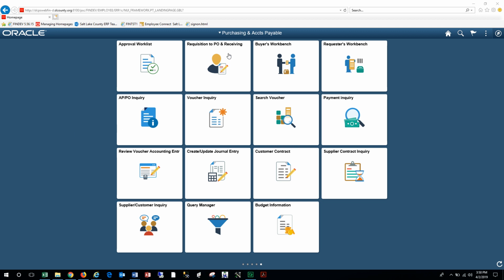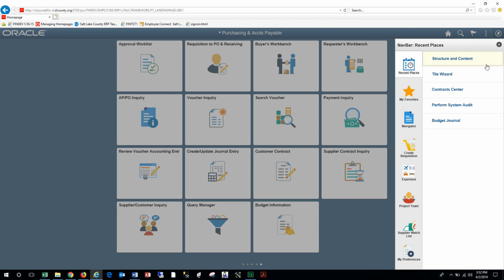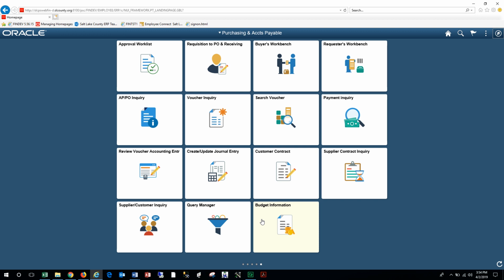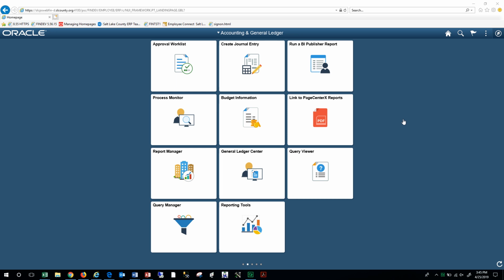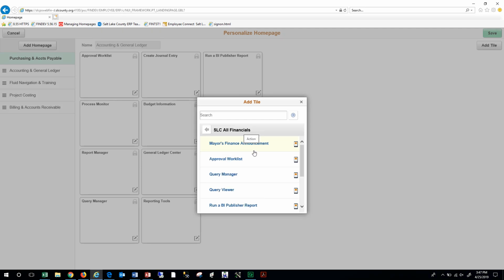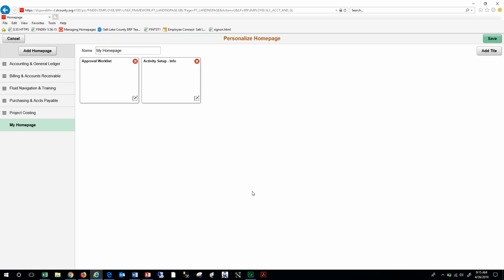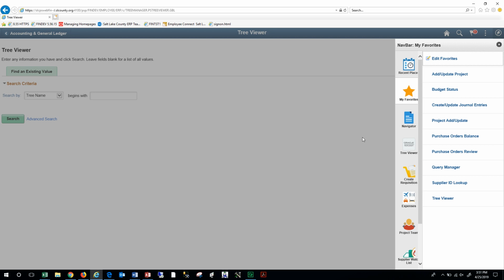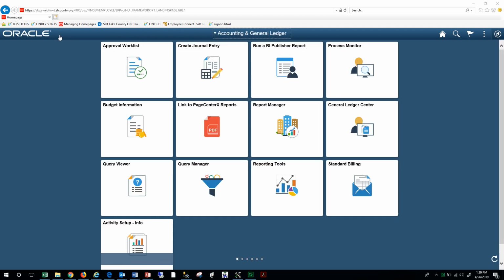PeopleSoft Fluid Navigation/Orientation & Personalization Video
The concept of the new interface is to provide users with a “fluid” experience working in PeopleSoft Financials regardless of the size of a users screen. Currently, the main menu is accessible on small form factor devices (smartphones and tablets) and it is possible to do approvals, etc., however, the full benefit and features of working on smartphones and tablets are an ongoing project and as such users can expect additional features to be applied that enhance user experience on these devices.
Mayor Finances’ philosophy in developing and administering the fluid interface was 2 fold:
1) Identify user’s frequently accessed pages and
2) Work with the Subject Matter Experts to design user homepages, tiles and navigation collections.

Homepages are based on essential financial functions. There are currently 5 user homepages in PeopleSoft Financials:
1) Accounting & GL
2) Billing & Accounts Receivable
3) Project Costing
4) Purchasing & Accounts Payable
5) Fluid Navigation and Other Training Resources

Homepages are assigned to users based on their current security in PeopleSoft. Regardless of a user’s access to specific areas in PeopleSoft Financials, every user will have access to the Fluid Navigation Training and Other Resources homepage.
Each homepage has the same standard features in the fluid header:
1) Homepages drop-down selector
2) Home button
3) Search button
4) Notifications button
5) Action list button
6) NavBar button
7) Homepage indicator

Let us briefly review each of their uses:
Homepages drop-down selector- This allows a user to view the available list of homepages a user can access. When left untouched it displays the name of the homepage a user is on.
Home button allows a user to return the homepage they were last on if they are otherwise not at the homepage.
 Search Button allows a user to search pages and or functionality in PeopleSoft Financials. This can be very helpful to locate pages you have been to in the past, but are unfamiliar with where in the navigator it is located.
Notifications button when clicked a user can view system notifications related to actions or alerts
Action List button users can Personalize homepages Access preferences Access PeopleBooks for help and Sign out
NavBar view recently accessed pages view user favorites, which have automatically carried over from the previous user interface. Access the navigator- which replaces the prior menu navigation And tiles pined to the nav bar for quick access Clicking the setting icon will allow you to personalize content on the navbar including adding and removing tiles for quick access.
Each homepage contains an assortment of tiles that take you to areas in PeopleSoft Financials
Tiles & Navigation Collections
Generally, there are 2 types of tiles on homepages;
1) tiles, which when selected, will take you to a page in PeopleSoft and
2) tiles, which when selected, take you to a navigation collection. Tiles will vary from homepage to homepage dependent on the function performed in that homepage.

On every homepage you will find the first tile to be the Approval Worklist tile and the last tile always the Budget Information tile. These exist on each homepage to provide users access to time sensitive and critical information.

Let us discuss a tile which takes a user to a navigation collection.
A navigation collection is designed to group pages that exist in separate parts of the system, together and on one page. This can create efficiencies for performing tasks which require a user to complete actions on pages located in various parts of PeopleSoft. It also allows for a reduction in the number of tiles on a homepage while still mitigating the need for a user to access to the navbar and use the navigator to find access to pages.
Let us look at an example of a navigation collection.
A navigation collection consists of 2 parts.
1) the static navigation pane located to the left of the screen- this displays the pages available to access and
2) the remaining and larger portion of the screen- this display the page that is selected in the navigation pane and when selecting a different page in the navigation pane, the main portion of the screen will refresh.

All work performed on each page can be saved to PeopleSoft.
A user may also begin on any page in the navigation pane and alternate back and forth as needed to complete work. One additional advantage of a navigation collection is that when setup correctly, the user will never have to exit or close the navigation collection to perform the work for which the navigation collection was designed for- in most cases.
Although extensive time and preparation was involved in delivering the most essential tiles, the most comprehensive homepages, and the efficient design of navigation collections; users can still expect to rely on their existing favorites by accessing the navbar and still use the navigator to access pages in PeopleSoft.